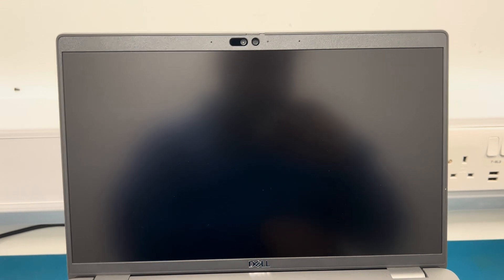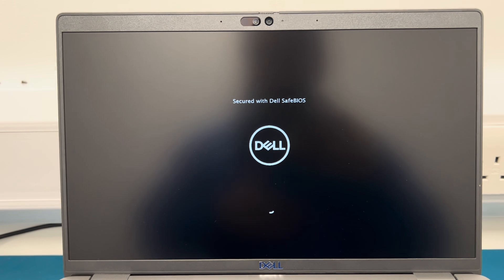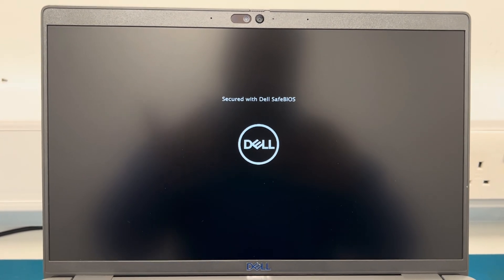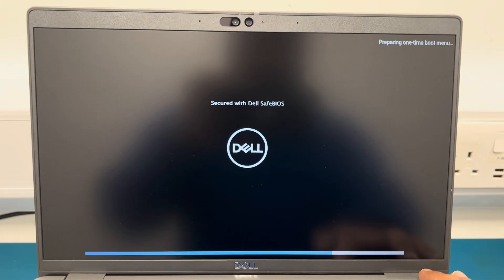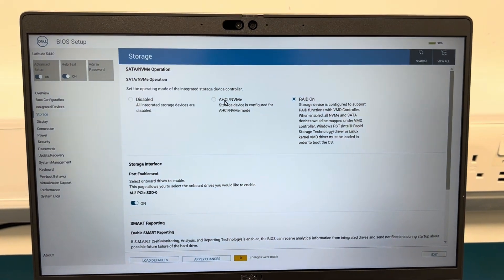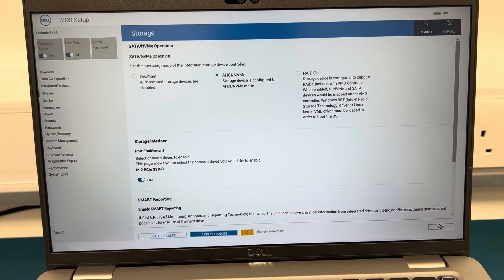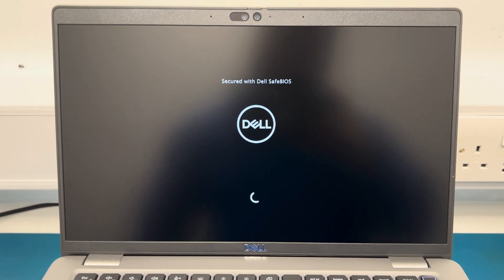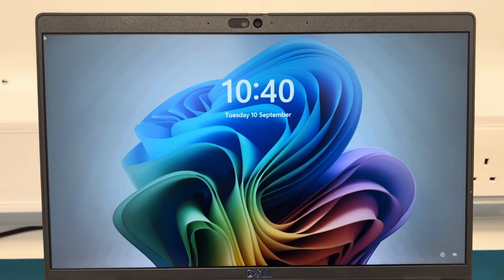How to Fix INACCESSIBLE BOOT DEVICE in Windows 11 / Windows 10 - Stop code Inaccessible Boot Device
Hi Guys,

In today's video I am showing you guys how to fix the Inaccessible Boot Device error message screen on Windows 10 and Windows 11.